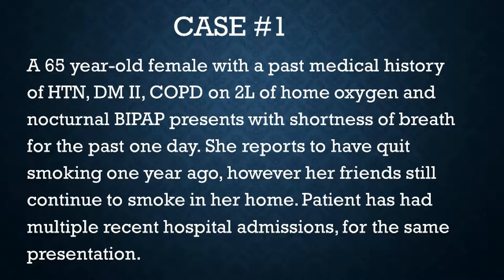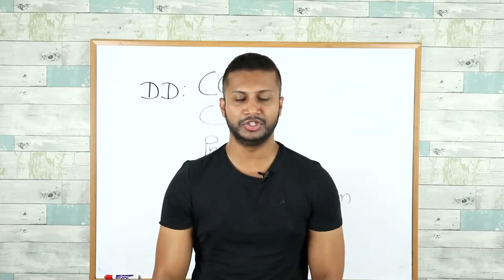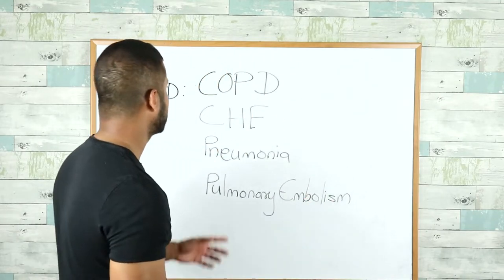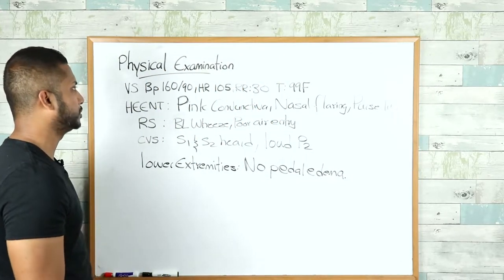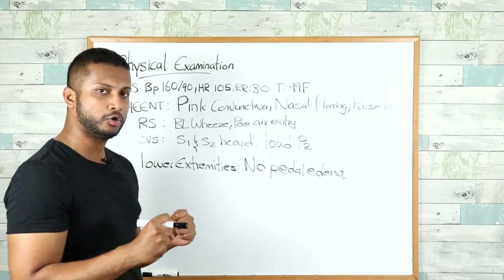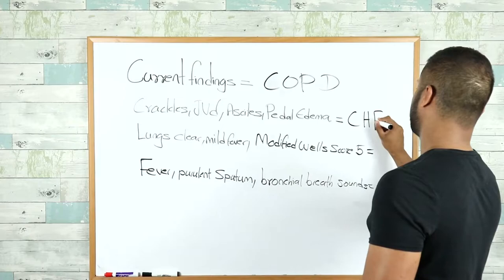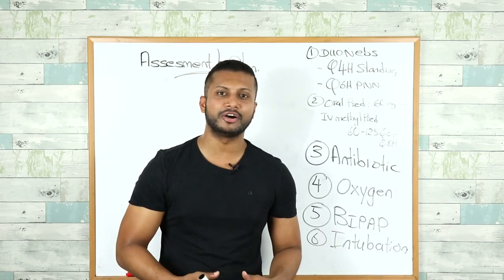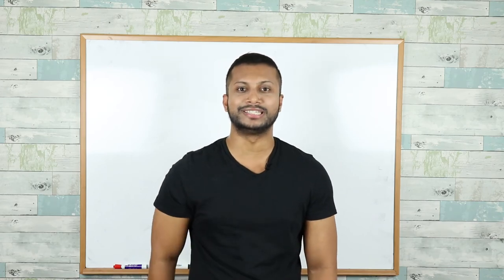COPD Exacerbation - Internal Medicine Residency Series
Welcome to your 1st year of Internal Medicine Residency! We are sure you have worked very hard to be where you are, however your biggest challenge is yet to come! We want to give you a head-start and help you shine by teaching you how to properly manage the 20 most common cases that you will encounter as a first year INTERN!